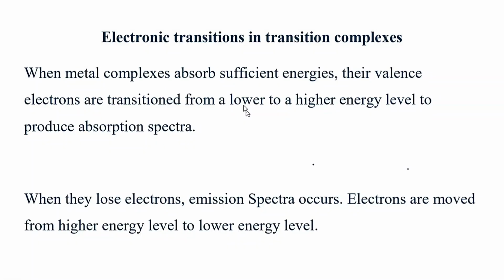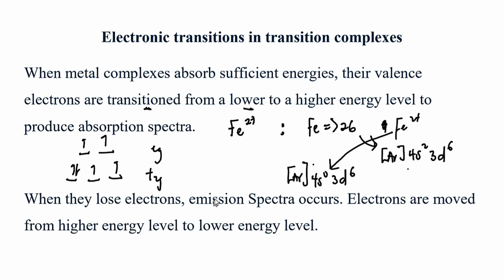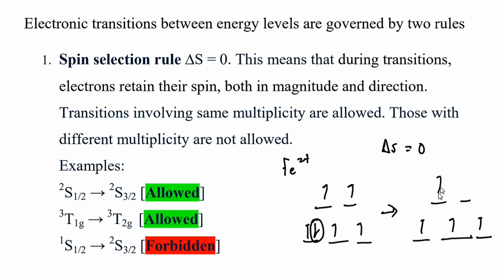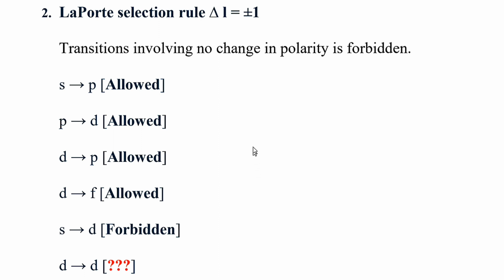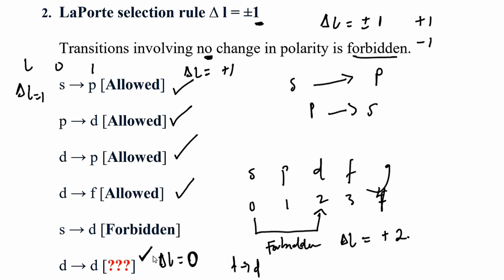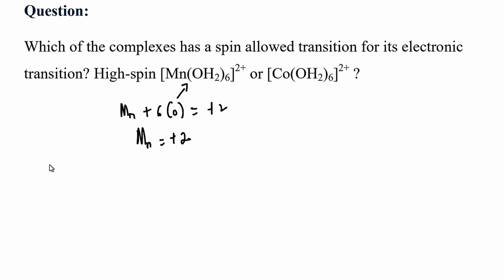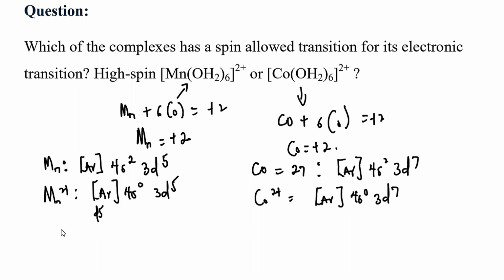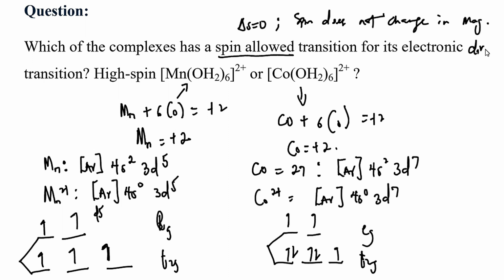Allowed Electronic Transitions in Metal Complexes: Spin and LaPorte Selection Rules Explained ​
In this video, I explain the rules that govern electronic transitions in transition metal complexes — especially how they affect absorption and emission spectra.
You’ll learn:
• What causes absorption spectra (electron excitation from lower to higher energy levels)
• What leads to emission spectra (electron relaxation from higher to lower energy levels)
• The two selection rules that determine whether a transition is allowed or forbidden:
✅ Spin Selection Rule (ΔS = 0)
✅ LaPorte Selection Rule (Δl = ±1)
• Why d → d transitions are technically forbidden but still observed
• How mixing of states and vibronic coupling allow forbidden transitions to occur
• Examples of allowed transitions like ³T₁g → ³T₂g, and forbidden transitions like ¹S → ³S
🔍 I also walk you through a quick comparison of [Mn(H₂O)₆]²⁺ vs [Co(H₂O)₆]²⁺, and which one obeys the spin rule.
📚 This lesson is helpful for anyone learning:
• UV-Visible Spectroscopy
• Electronic Spectral Properties
• Coordination Chemistry (CHE101)
• Or preparing for advanced Chemistry exams.
By the end of the video, you'll understand why some transitions are intense and others weak, and how these rules help explain real-world spectra of metal complexes.